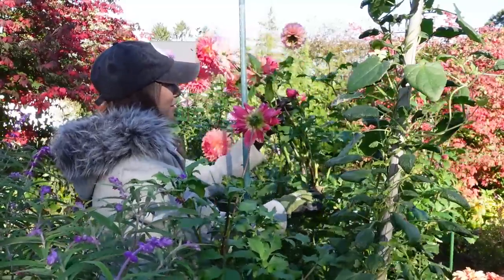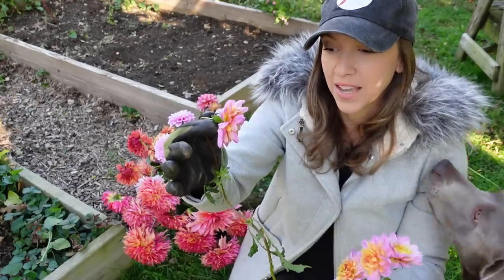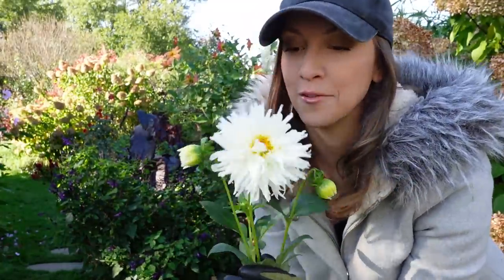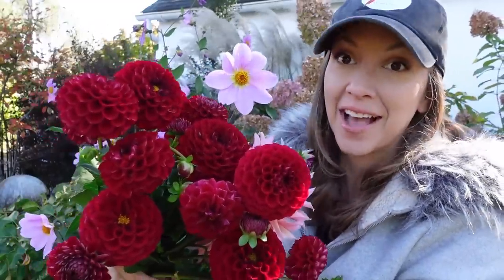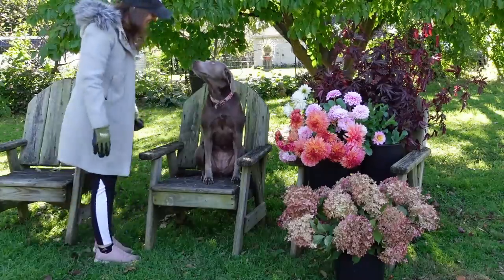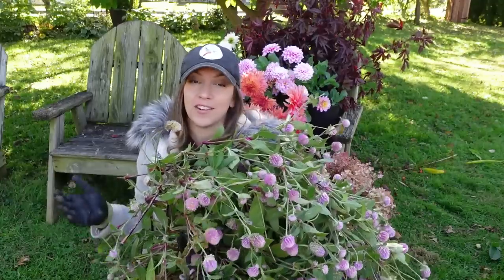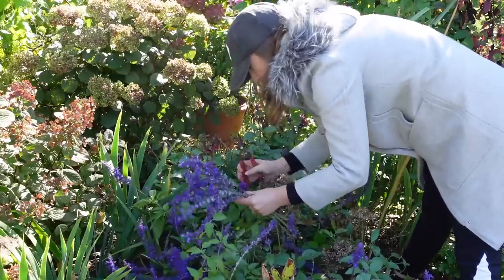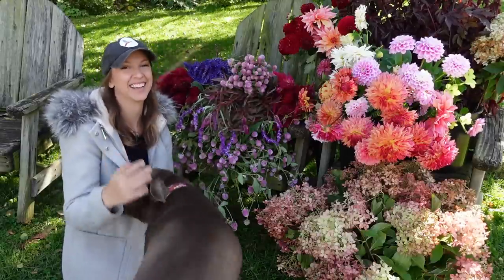Let's Preserve The Garden!!! Final Flower Harvest...Or Is It...??????? Northlawn Flower Farm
Let's preserve this garden! The frost is coming and it's time for the final flower harvest of the season. Join me as we harvest dahlias, salvias, gomphrena, celosia, cerinthe, mahogany splendor hibiscus, and more!